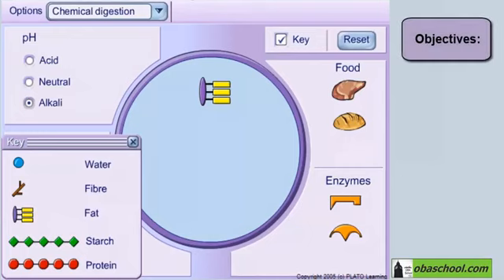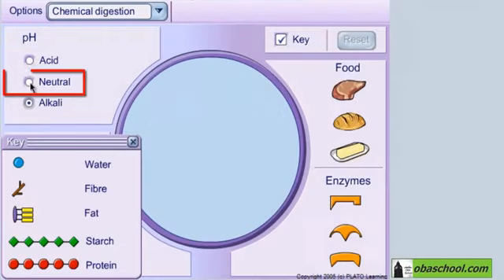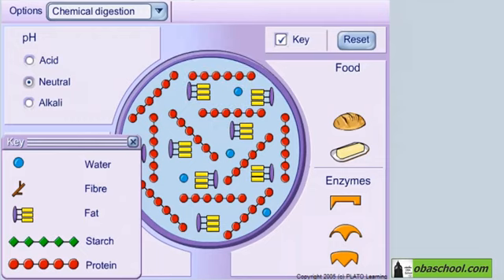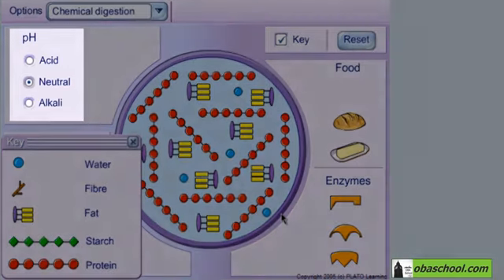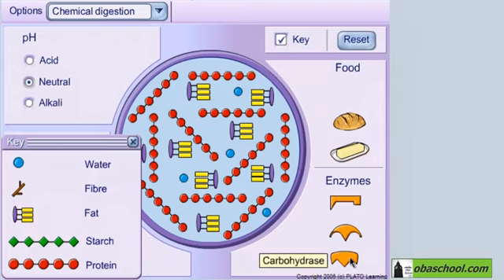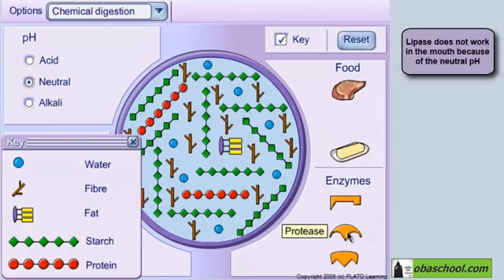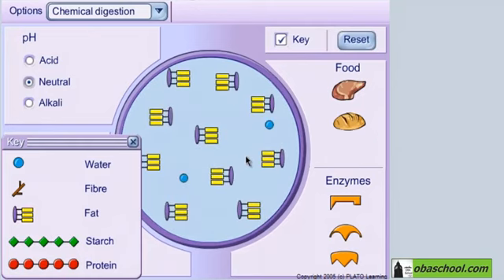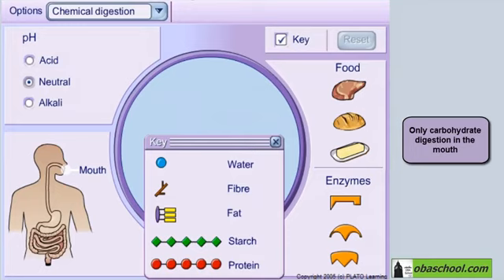GCSE Biology Revision - Organisation and the Digestive System - Chemical Digestion in the Mouth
simulation   as biology   chemical digestion in the mouth 480

GCSE Biology Revision, Organisation and the Digestive System , How the Digestive System Works,Chemical Digestion in the mouth